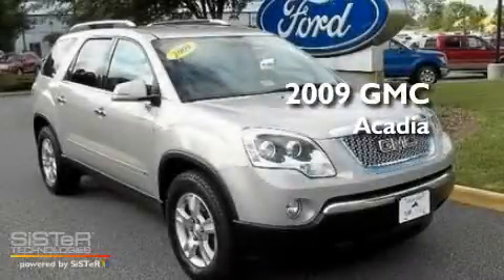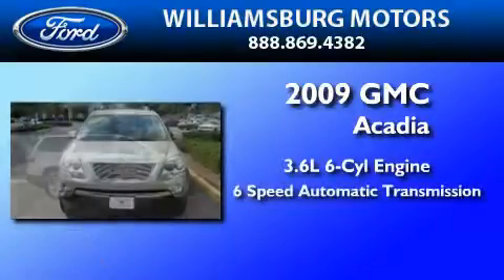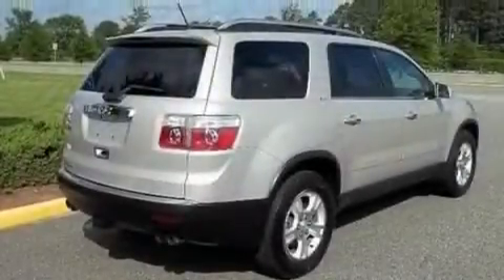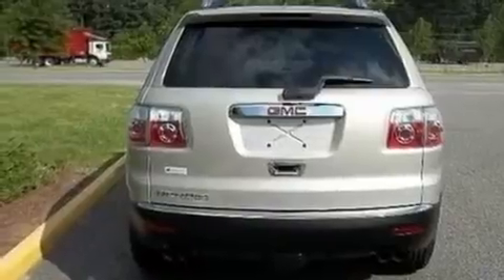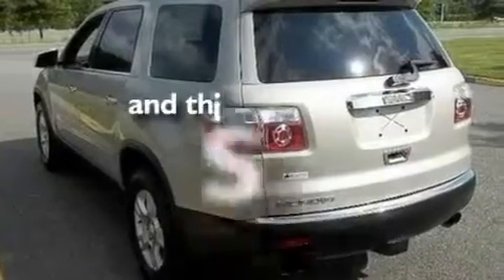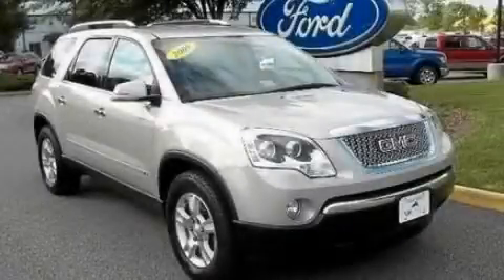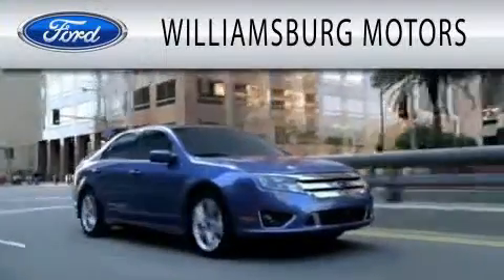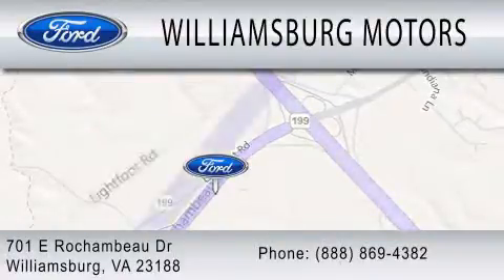2009 GMC ACADIA Williamsburg VA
We have been honored to serve the Williamsburg VA area , we promise that your experience at our dealership will exceed your expectations !

 Year : 2009
 Make : GMC
 Model : ACADIA
 Engine : 3.6L V6
 Trans . : AUTO 6SPD
 Exterior : GOLD MIST METALLIC
 Miles : 19,956

 Stock : 8004A